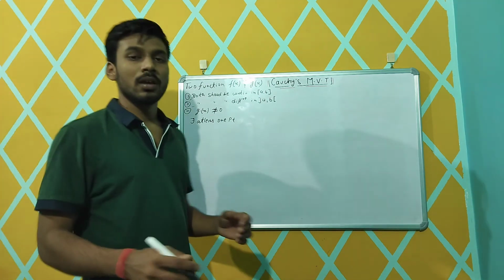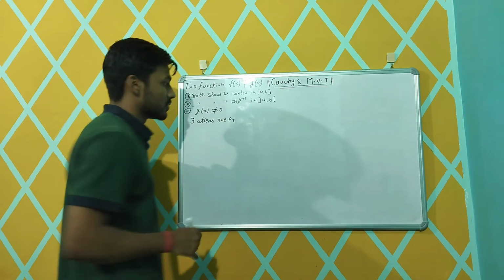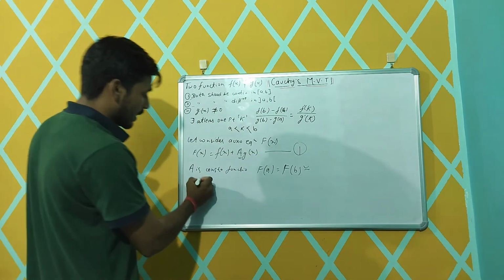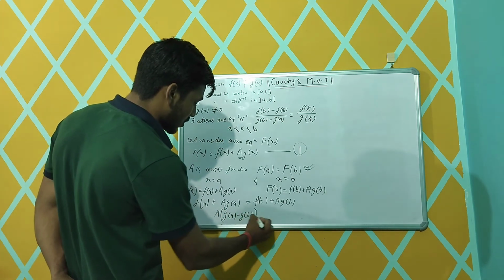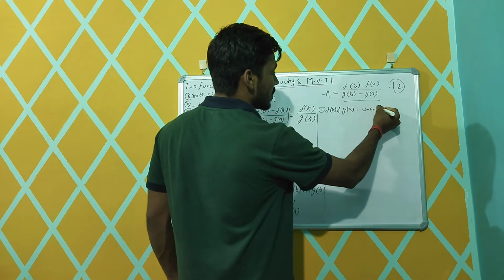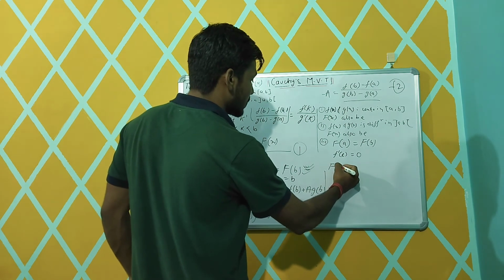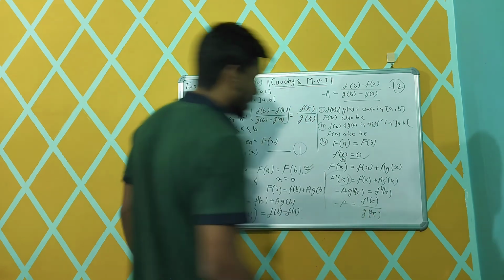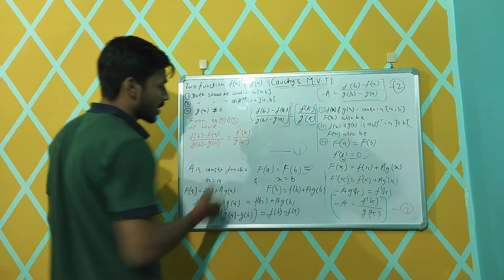CAUCHY'S MEAN VALUE THEOREM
simpler way to prove and understand CAUCHY'S (MVT)